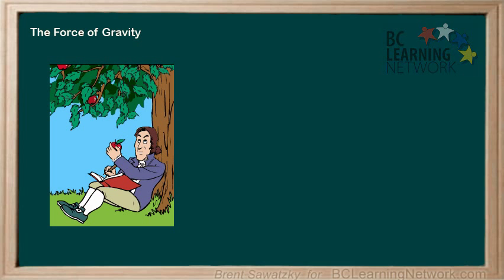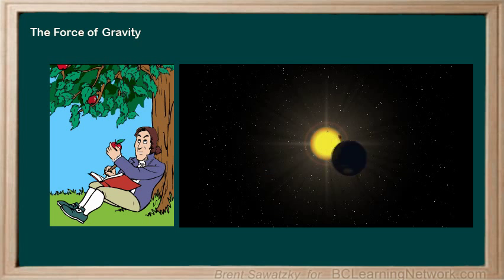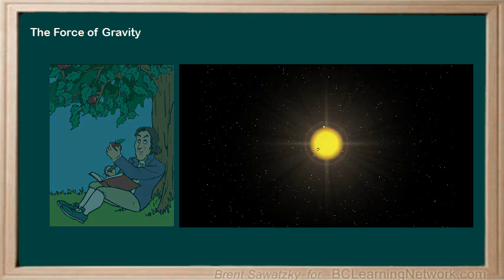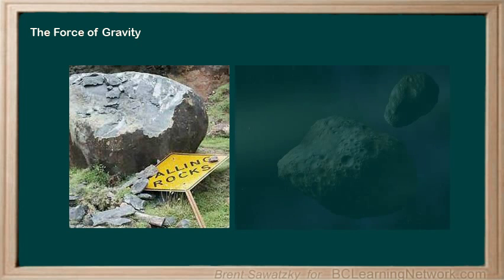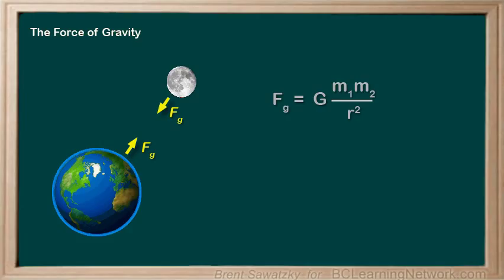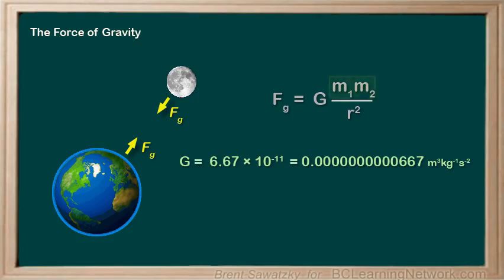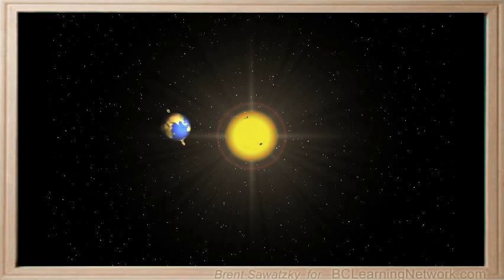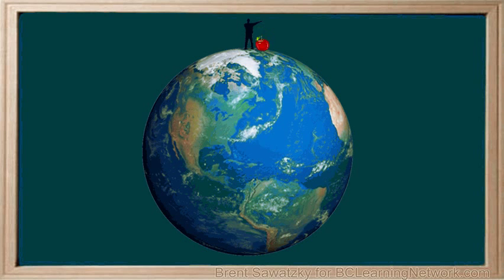_WCLN - Physics - Force of Gravity (general)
An introduction to the general force of gravity.

0:01you've heard the story
0:03at the Newton and the following Apple and sometimes it's easy to dismiss this
0:08story is being a very common story about a force that we experience
0:11every day so what's the big deal its gravity
0:15in fact what Newton explained with his insights into gravity with
0:20truly mind-blowing at the time it was a radically new way of thinking about the
0:24universe
0:25suggesting that everything that exists is
0:29ruled by fundamental said applause and what was so
0:32utterly amazing West that Newton suggested that the same force that cause
0:38that Apple to fall to the ground
0:39also controlled how the earth rotates around the Sun
0:44the same force that kept the water in our oceans
0:49kept the moon orbiting around the earth the same force that cause
0:58a rock to roll down a hill controls the passive
1:02asteroids in outer space at a time
1:05when the information about space and even how objects move down the earth
1:10we're just evolving it was a pretty mind-blowing suggestion
1:14not only did Newton
1:17explaining interconnectedness at the universe fuller forces but he also
1:22derived a way to calculate the magnitude of these forces
1:26his famous equation for calculating the force a gravity
1:32wise FG for the force of gravity
1:35equals G M-one m2
1:38those are the two masses involved over r-squared
1:42distance between the center of mass and it explains that the force a gravity
1:47impacted all masses two people standing in a room
1:52have a force a gravity pulling them together you in the tree outside
1:56also have a force a gravity pulling it together that tree
2:01and the building next to it they ever force a gravity pulling them together
2:05any two things with mass have a gravitational force
2:10pulling them together now
2:13that may seem odd because you don't often notice
2:17these gravitational forces gravitational forces are relatively small
2:23forces that constant G&R equation
2:27is only that a very small number
2:33therefore it takes very large mass
2:37or masses before the force a gravity even becomes noticeable
2:45for example the gravitational force between
2:48to people standing even close together
2:51is not detectable with a very expensive equipment
2:55but on the other hand if one of those masses
3:00was the Sun and the other was
3:03the earth then the gravitational forces huge
3:07big enough to keep the earth curving around the Sun
3:10and not flying off into space so
3:14with a large mass involved gravity
3:18does become noticeable even if one of the masses
3:22is huge for example if wanted the masses
3:26was the earth then the other mass could be
3:29the Apple the force would be enough to pull the Apple
3:33two words the earth and vice versa we would say
3:37would cause the Apple to fall down towards the center the year
3:42in fact the earth
3:45as one of the masses is the former gravitational force
3:49that we most often think about every time you jump
3:54it's the force a gravity between you and the earth
3:58that returns you to the earth's surface every time we throw ball
4:03it's the force of gravity between that ball and the earth
4:07their returns it back to the ground in every time you pour a glass a water
4:13it's the force a gravity between the earth and the molecules water that cause
4:18it
4:19to entered and remain in your class gravitational forces are certainly a
4:24central part
4:25have your earthly existence that's it's a good thing to better understand